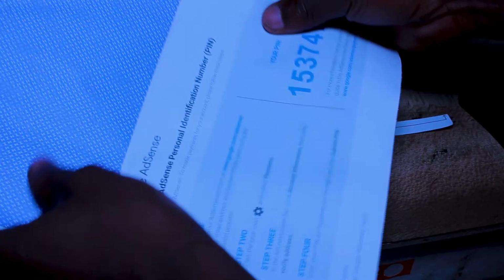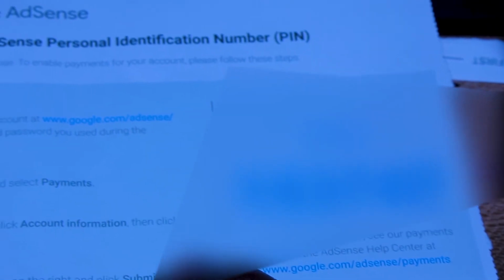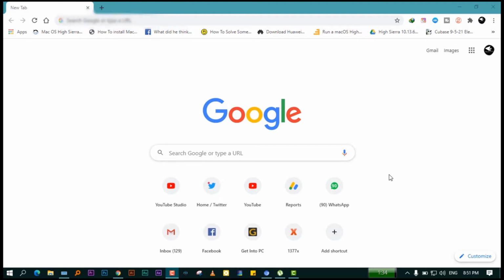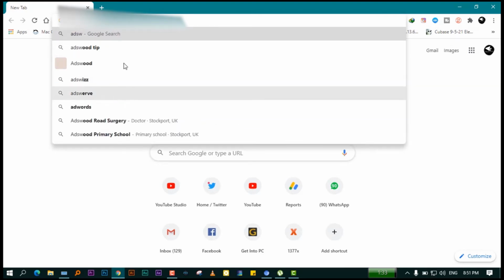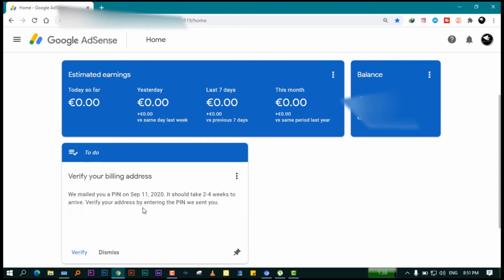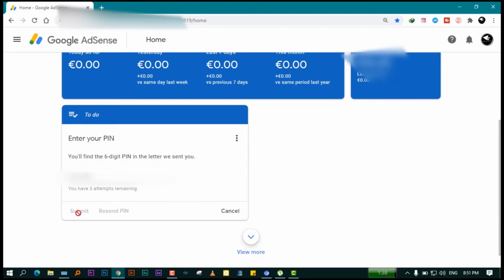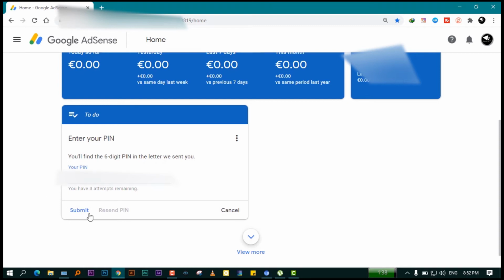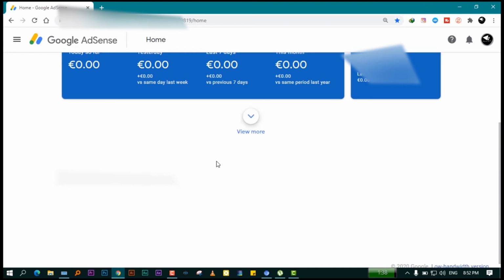Google AdSense Pin Verification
When you are currently running ads on your youtube or website,google adsense will need to know your exact location in order to avoid havig non living users,so it sends a letter that contain the PIN and requires you to enter it in your adsense account to get payment,in this video i showed step by step how to verify the PIN,so stay in touch!!